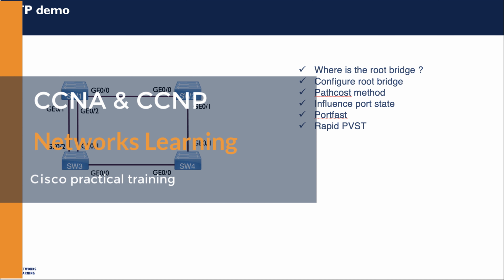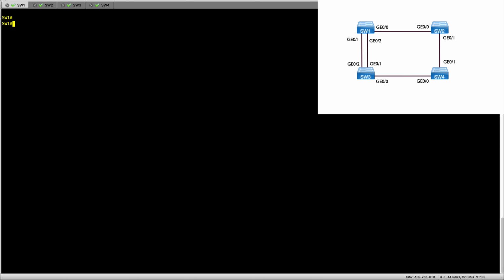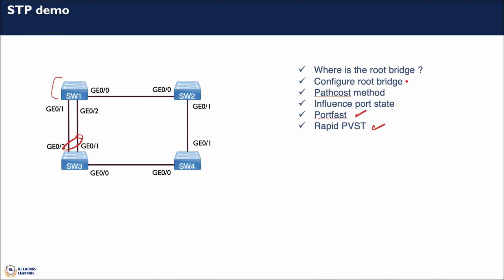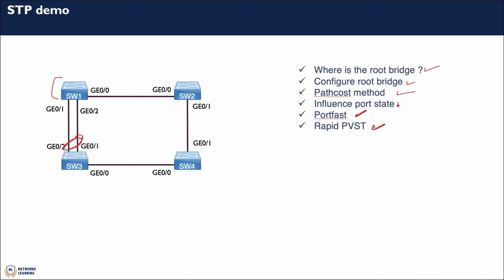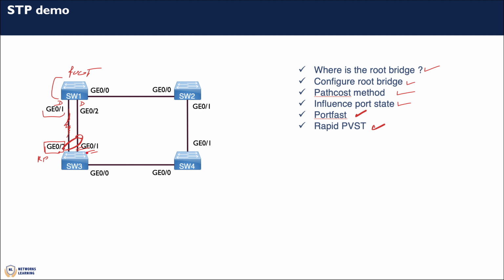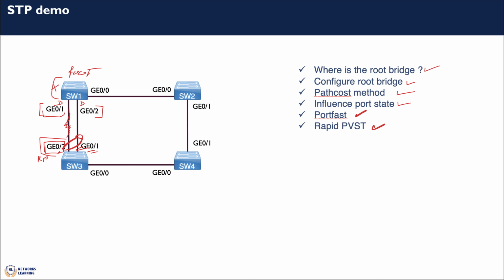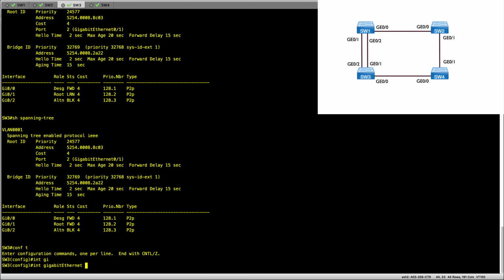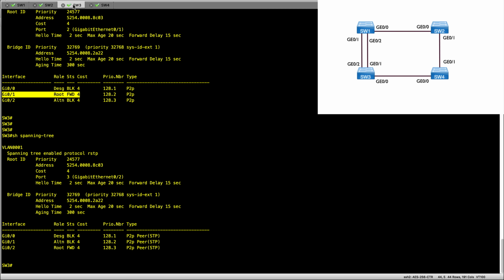CCNA Spanning Tree Protocol - Demo LAB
A follow up to the previous STP introduction session.

This demo lab will cover manually electing root bridge, validation ports states and influencing root port selection using cost and priority.

Portfast configuration and per VLAN rapid spanning tree are covered towards the end.

00:00​ - Intro
00:15 - Demo walkthrough
01:40 - Root bridge configuration
02:50 - Ports roles validation
03:08​ - Path cost configuration, long and short
04:20 - Tune root port
08:50 - Portfast
09:40 - Rapid PVST
10:47 - End